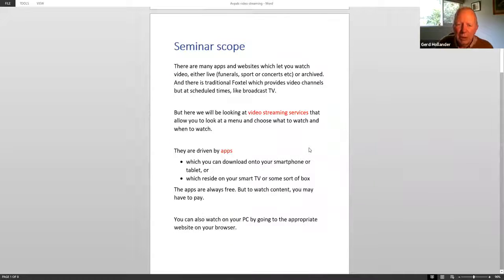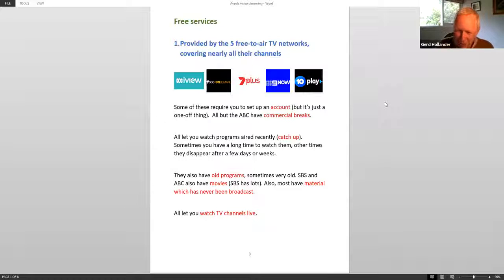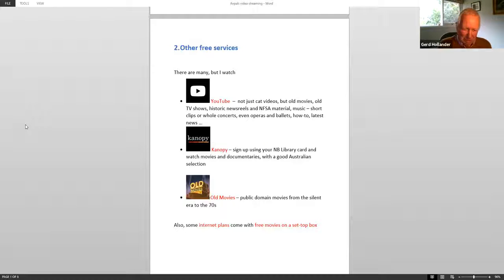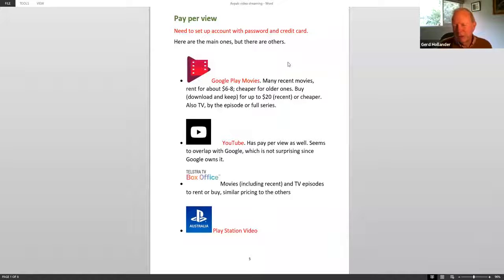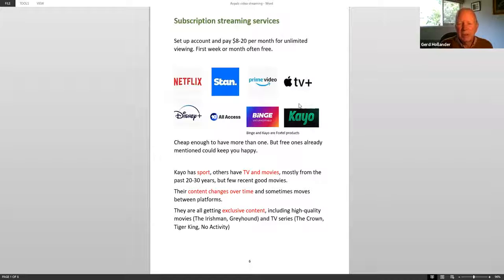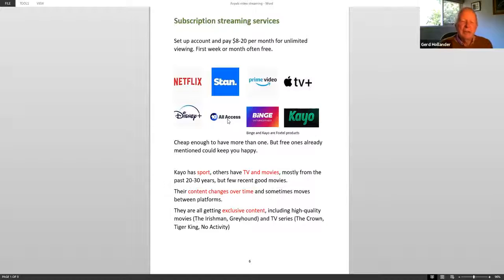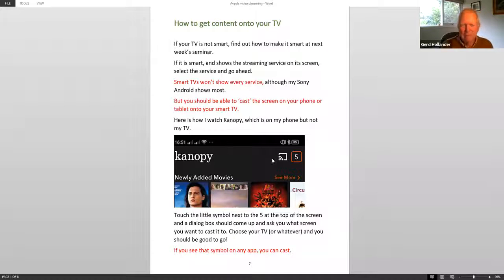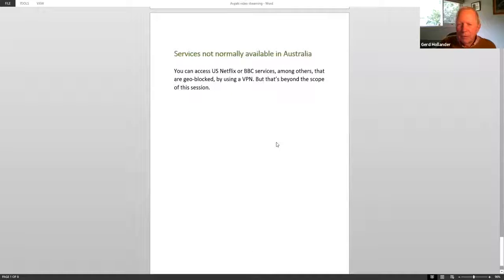Netflix and other streaming services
A seminar presented by Gerd Hollander in July 2020